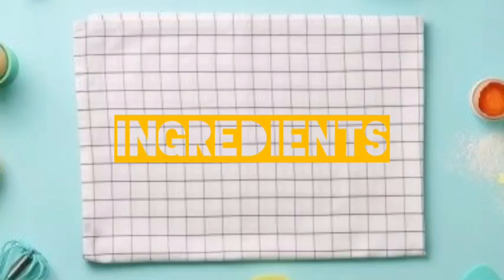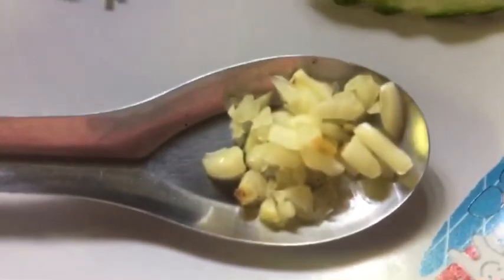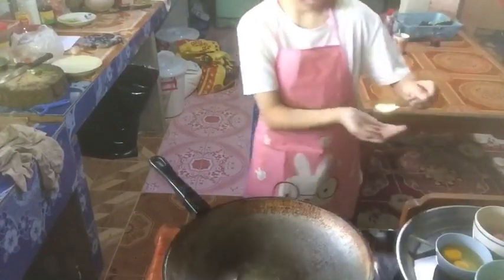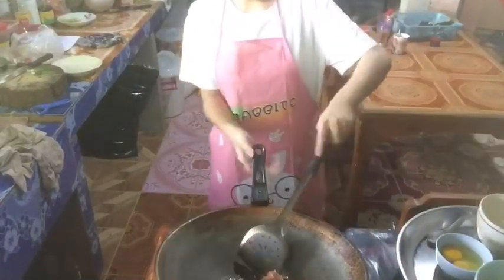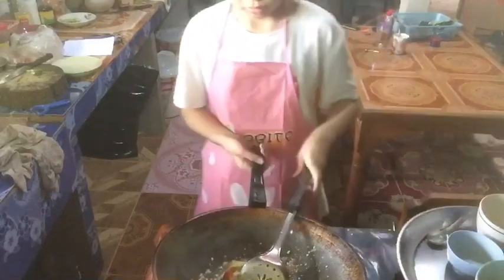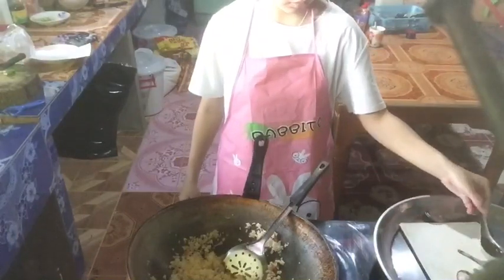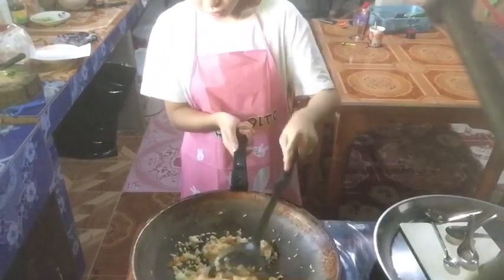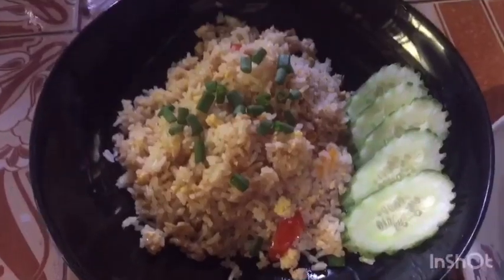Fried rice with pork |Mod no.15 class 6/2